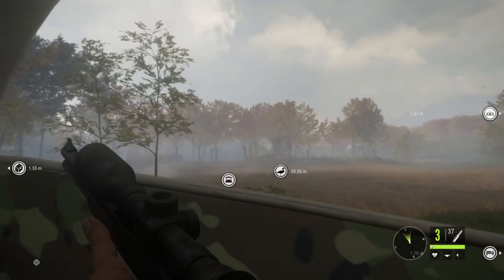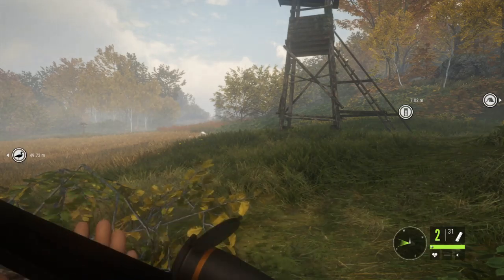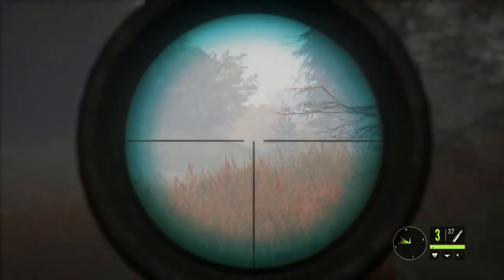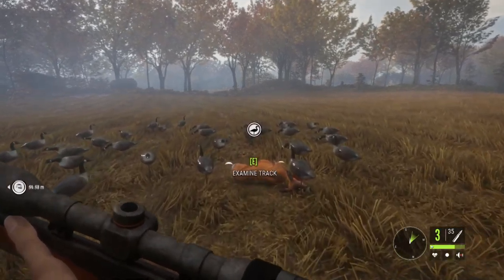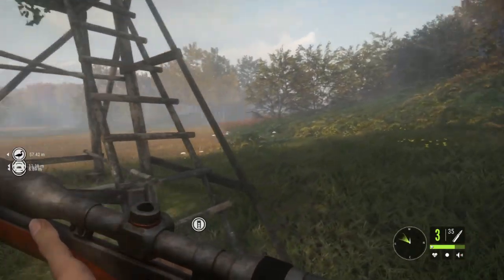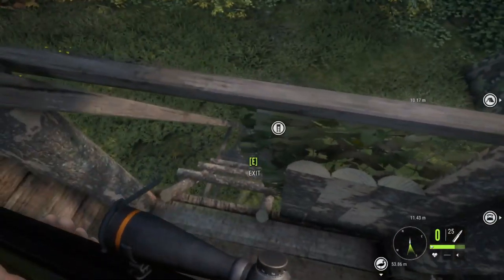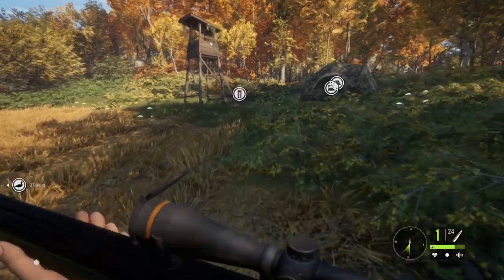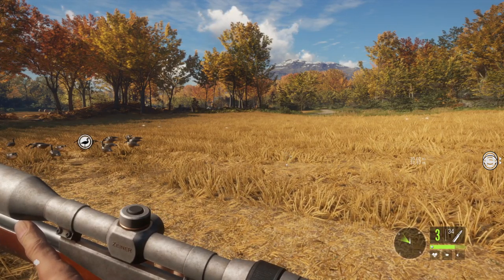theHunter: Call of the Wild - 2 Goose 1 Duck